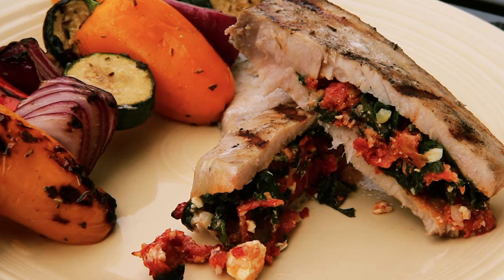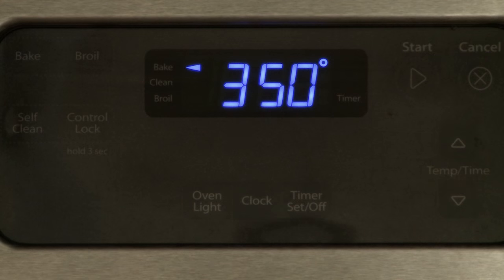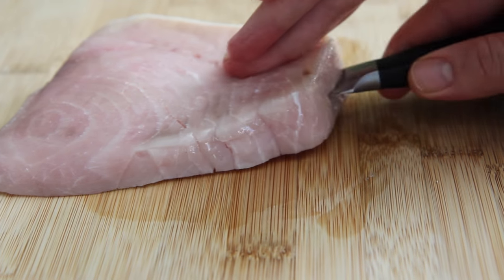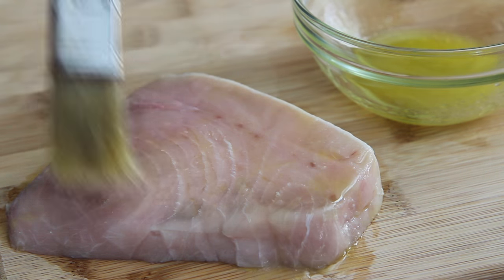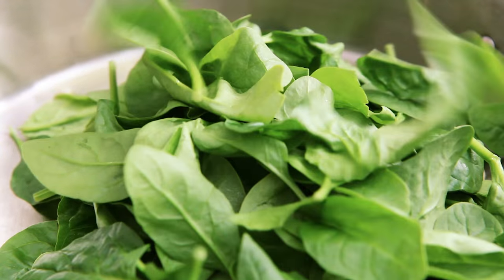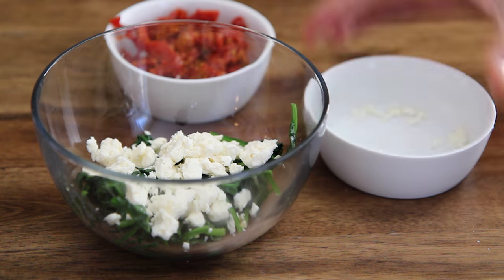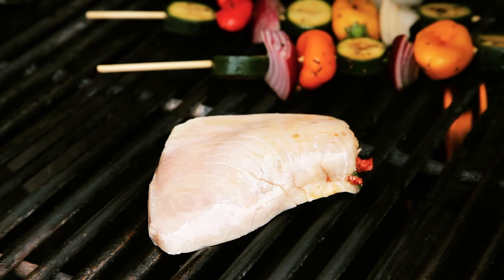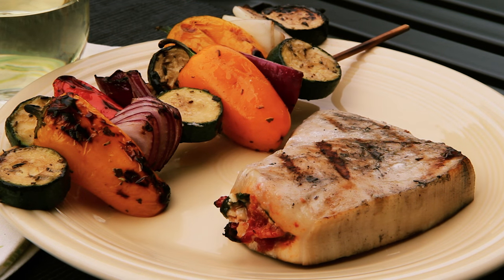How to Make Mediterranean Stuffed Swordfish | Fish Recipes | Allrecipes.com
Watch how to stuff swordfish steaks with robust Mediterranean flavors. We quickly brush the steaks with olive oil and lemon juice to give them more flavor and prevent them from sticking to a grill. For the filling, we mix together garlic, spinach, and feta cheese. This recipe for serves two, but could be easily multiplied to serve a crowd.